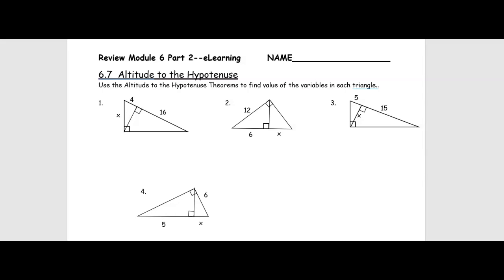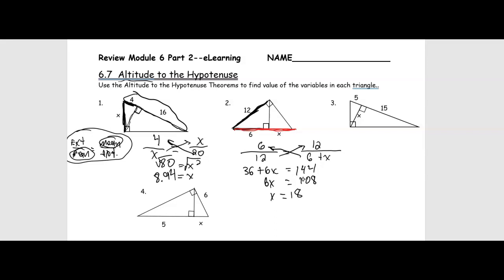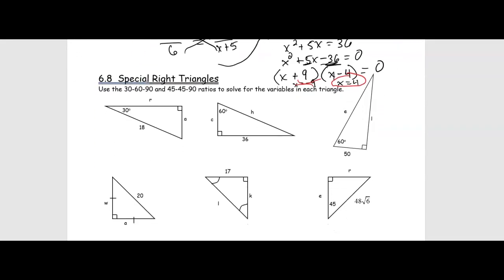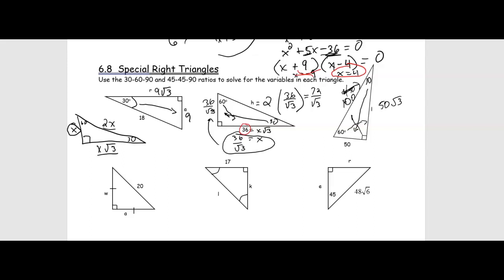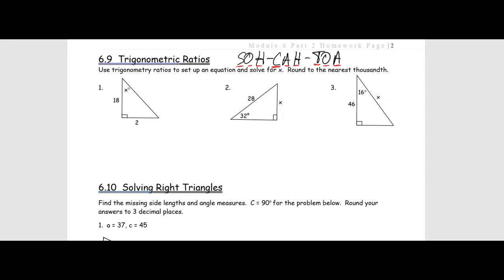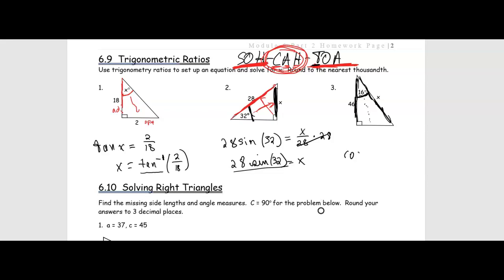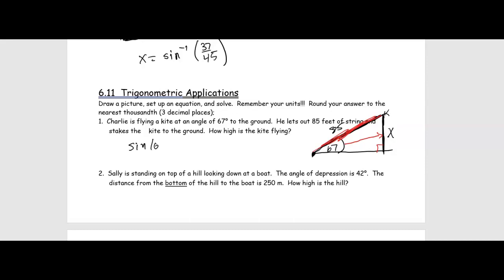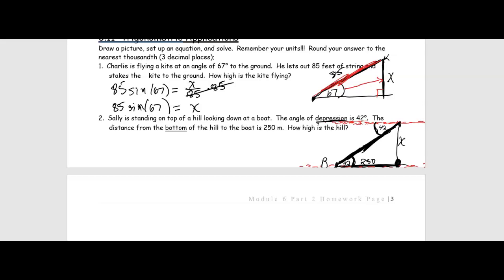Math 2 - Module 6B Review